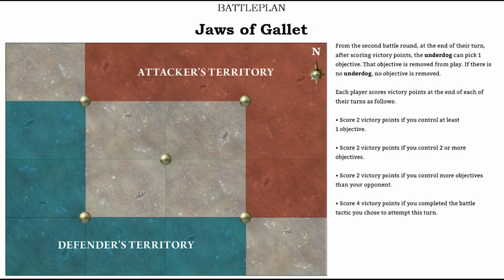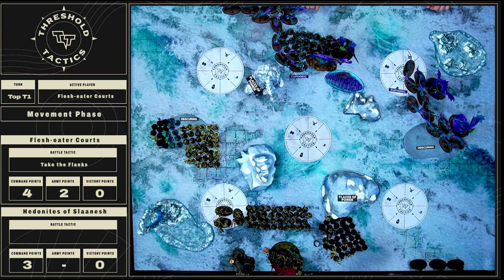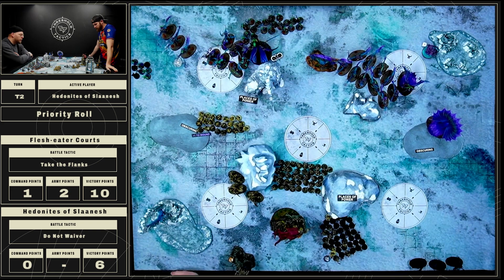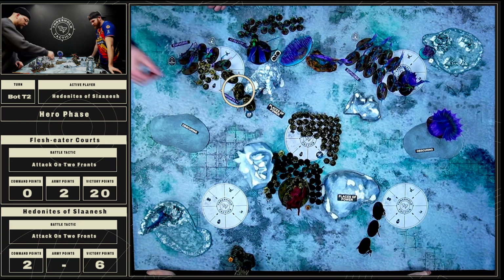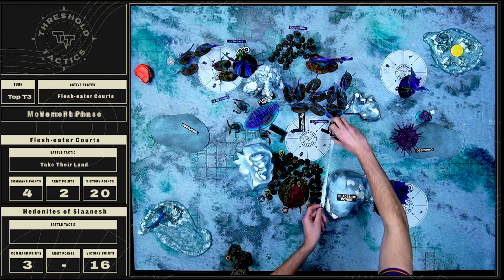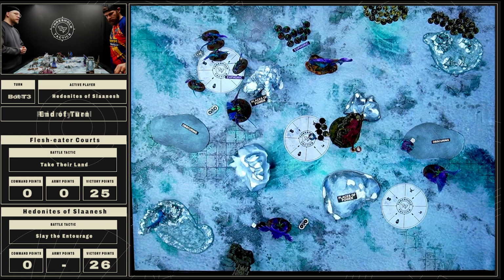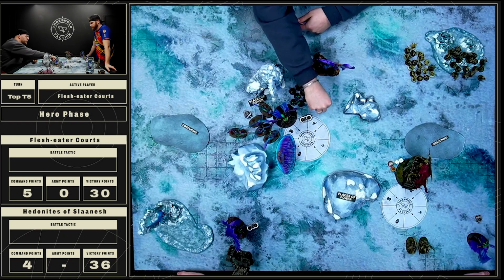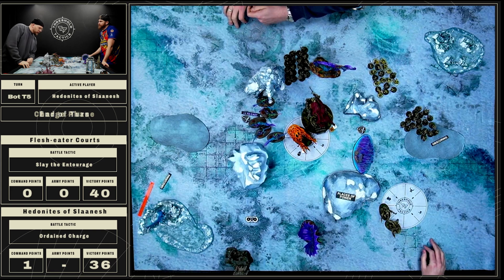Flesh-eater Courts vs Hedonites of Slaanesh: Age of Sigmar 4 Battle Report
0:00 Intro
0:26 Battleplan
0:57 HoS List
1:57 FEC List
3:09 FEC Turn 1
5:53 HoS Turn 1
9:33 FEC Turn 2
13:37 HoS Turn 2
17:20 FEC Turn 3
21:01 HoS Turn 3
23:26 FEC Turn 4
25:44 HoS Turn 4
28:01 FEC Turn 5
30:54 HoS Turn 5
32:35 Recap